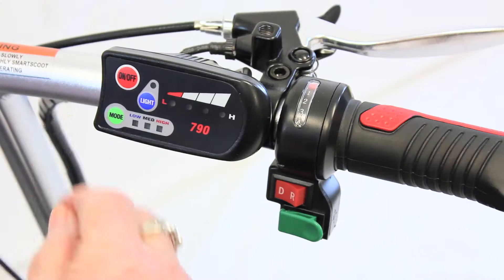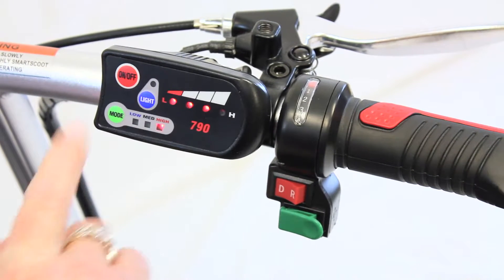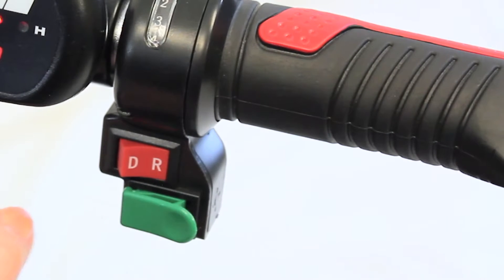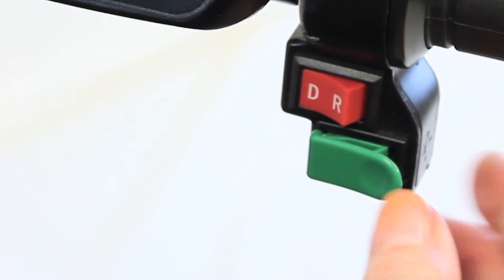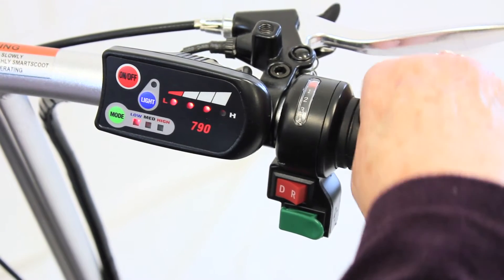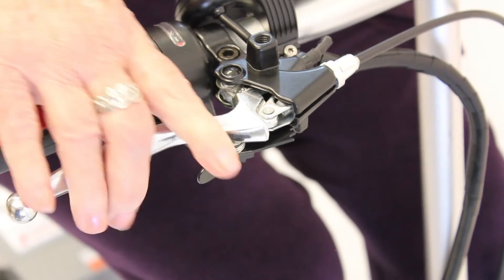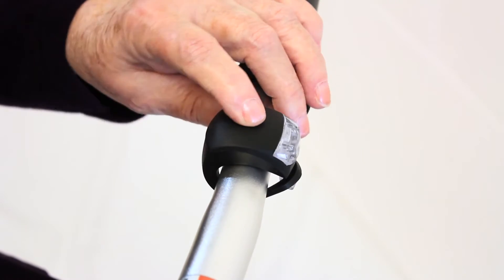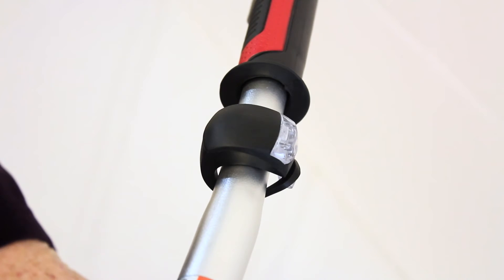How To Use The SmartScoot Scooter